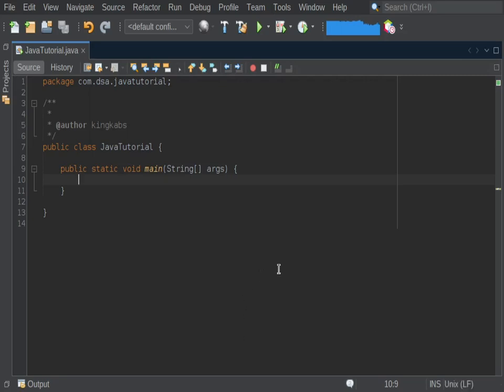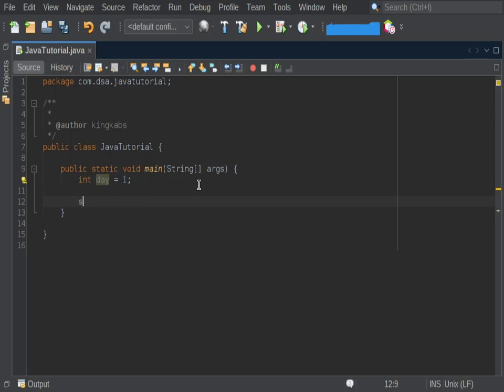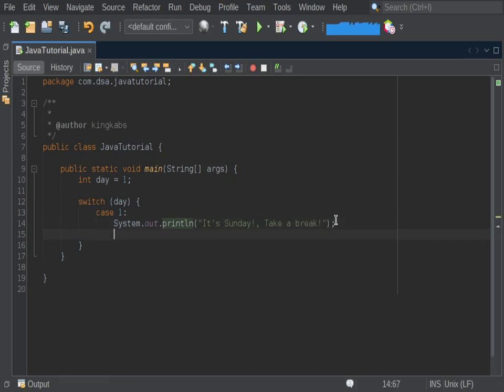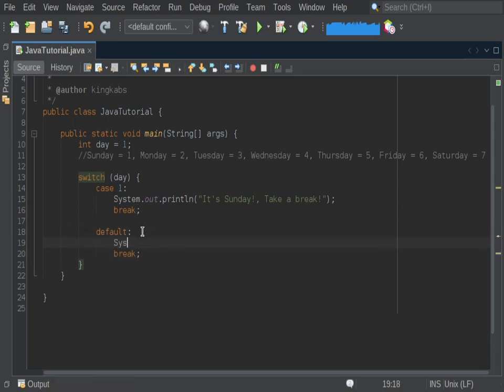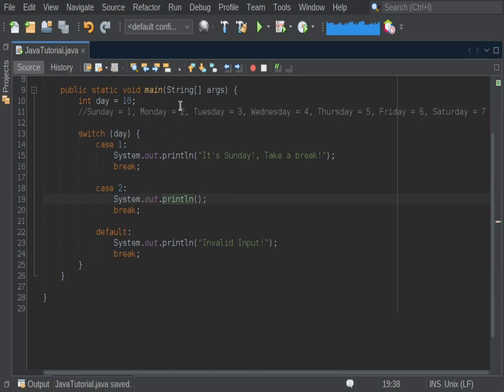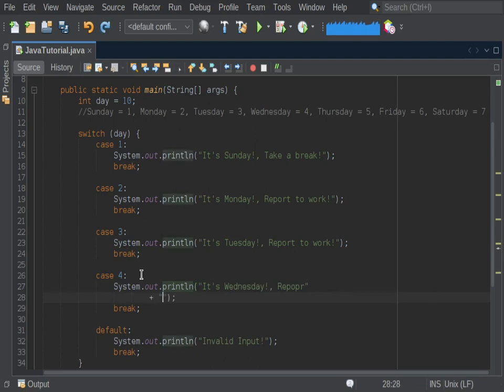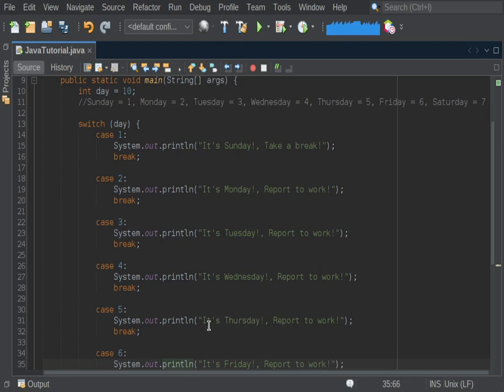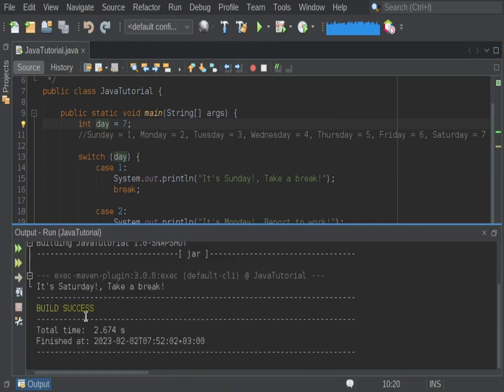Learn Java - Switch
Java Switch Statements
Instead of writing many if..else statements, you can use the switch statement.
The switch statement selects one of many code blocks to be executed:
Learn more about the switch statement in this video.